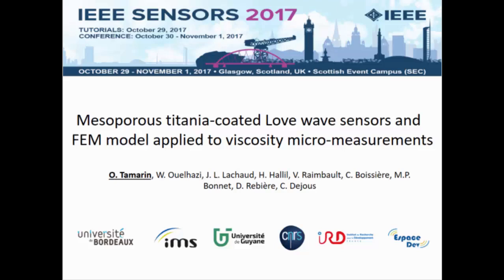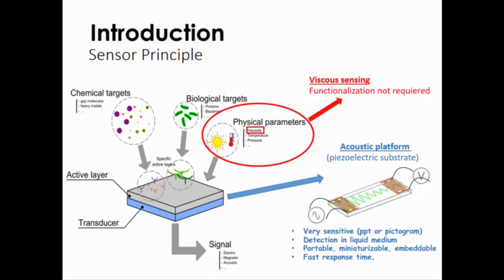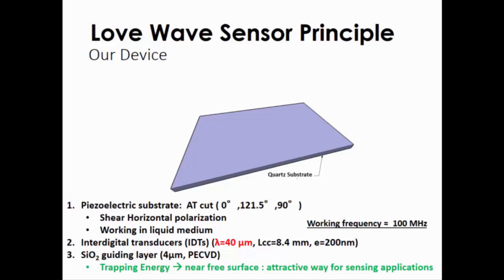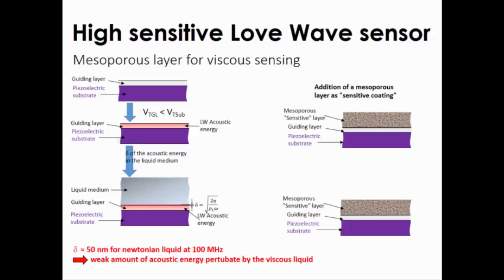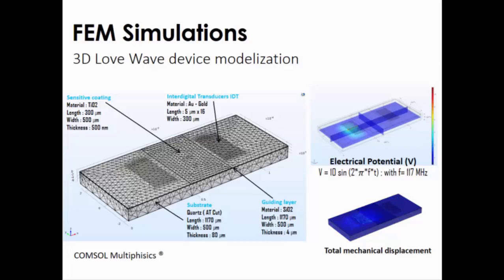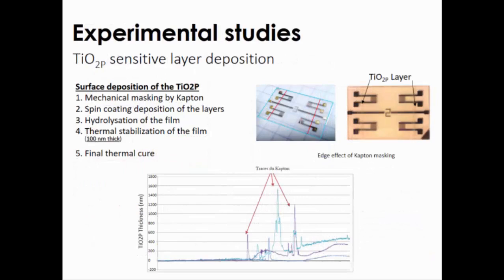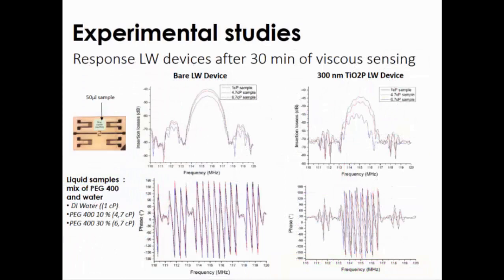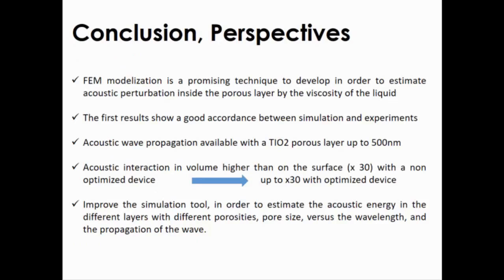Mesoporous Titania-Coated Love Wave Sensors and FEM Model Applied to Viscosity Micro-Measurements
Title: Mesoporous Titania-Coated Love Wave Sensors and FEM Model Applied to Viscosity Micro-Measurements

Author: Ollivier Tamarin{3}, Wassim Ouelhazi{1}, Jean-Luc Lachaud{1}, Hamida Hallil{3}, Vincent Raimbault{4}, Cedric Boissière{5}, Marie Paule Bonnet{2}, Dominique Rebière{3}, Corinne Dejous{3}

Abstract: This paper presents a Love wave sensor coated with a TiO2 mesoporous film. The main novelty is related to the modelling of the device and simulation by using FEM, which is a good way to take into account the physical properties of porous 3D-layers. Experimental devices have shown a good agreement with simulated results. Furthermore, experimental results with several Newtonian liquids are investigated. The sensitivity with a 300 nm thick porous layer was 30 times that of the bare device, with interesting dynamical issues to be further studied, giving rise to the great potentialities of such architectures for microrheological measurements.